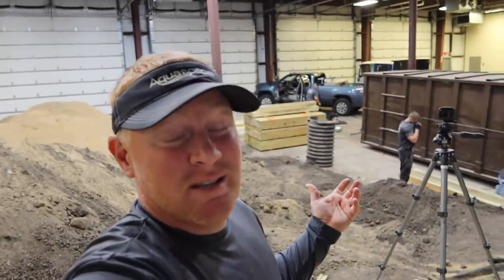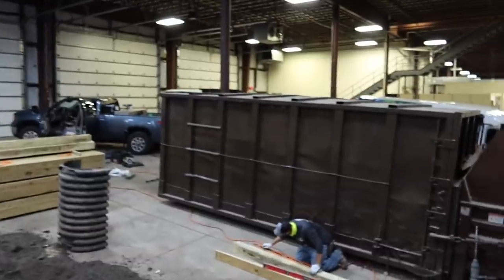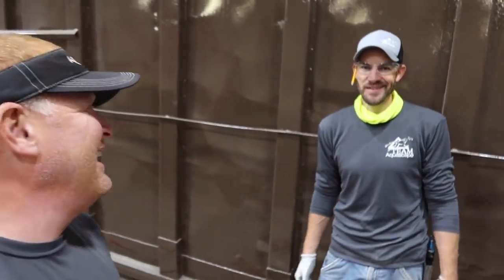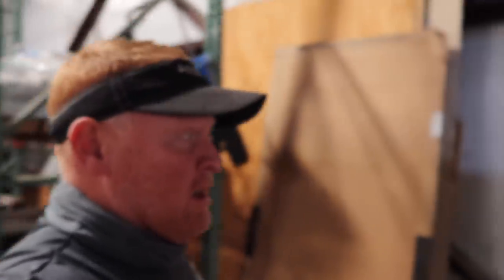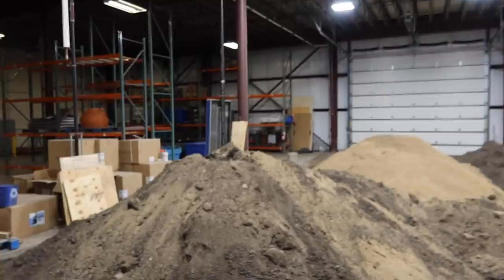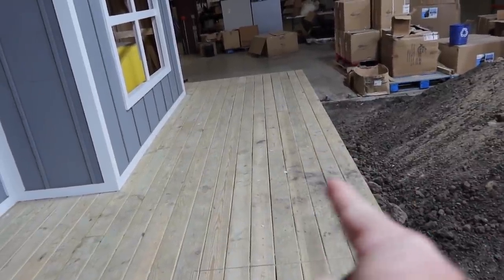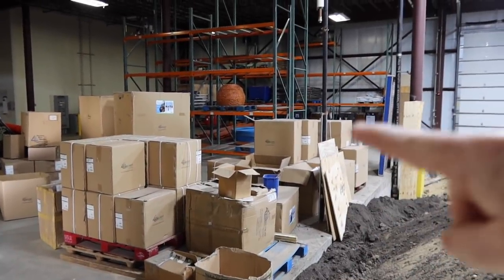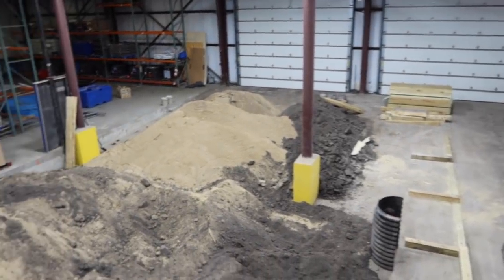Building a *SANDBOX for PONDS*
Yep, we're building a ginormous sandbox and faux house inside our warehouse! Why? It'll be a filming studio for our TEAM and Aquascape Artists of the Year to try new ponds and water feature techniques. Super excited about this!